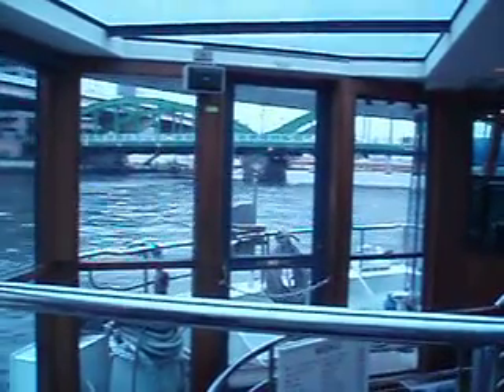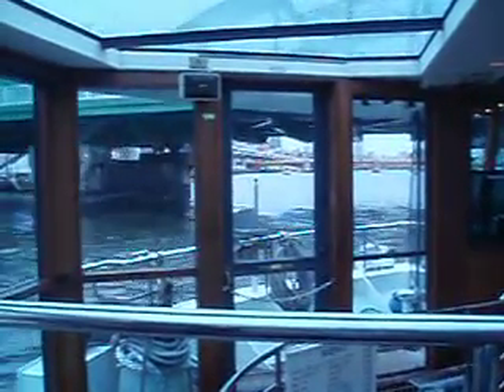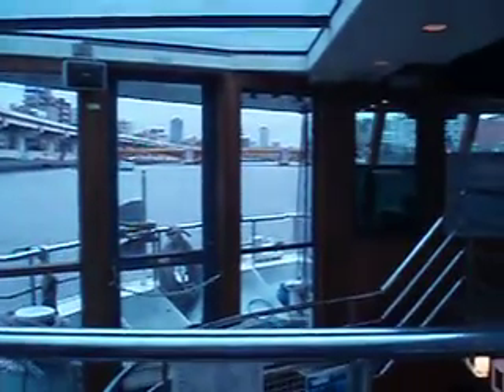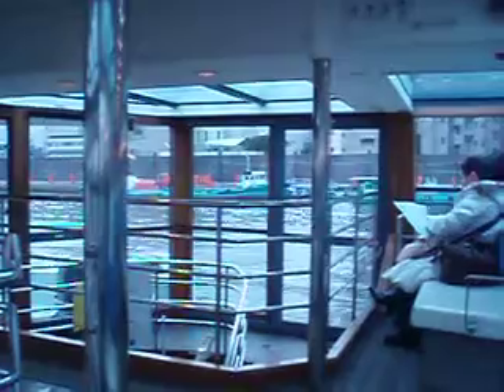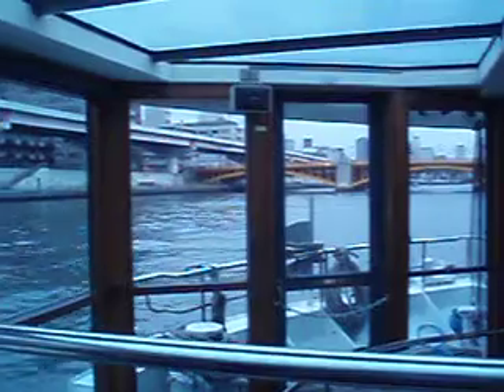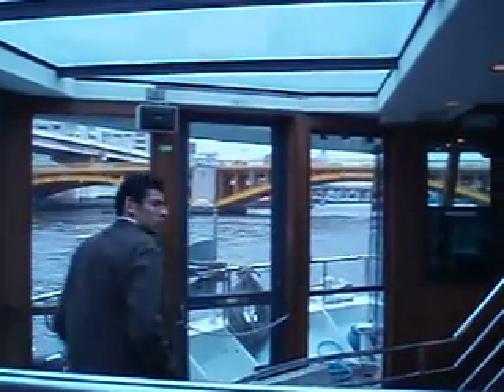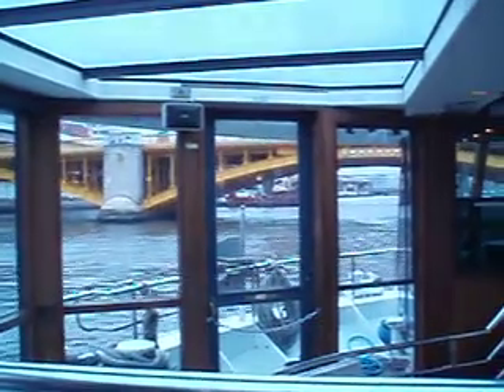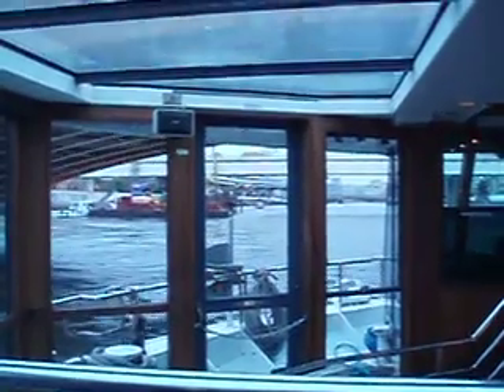Water taxi 1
Series of vids of water taxi ride from the Asakusa district ending at Odaiba Marine Park in Tokyo Bay.  Take the latest taxi available so you arrive at Odaiba Marine Park at dusk.  Departure location plotted on map options.